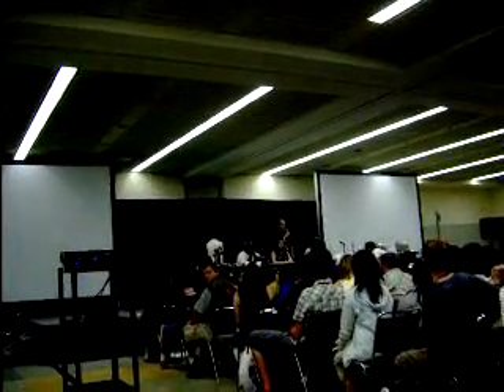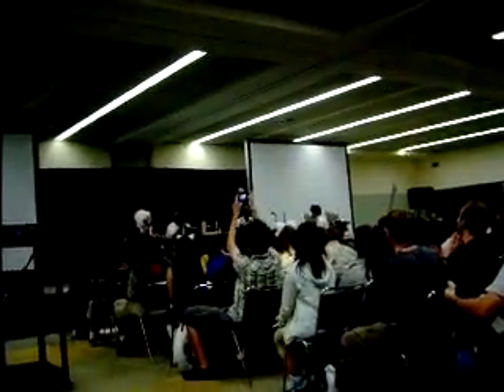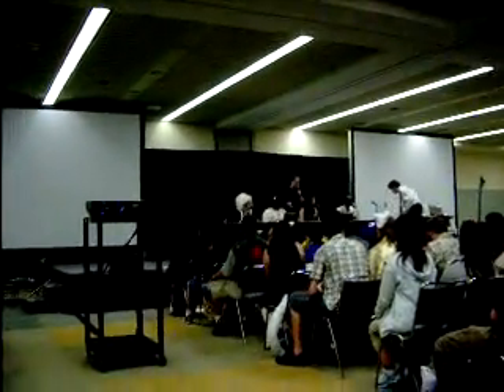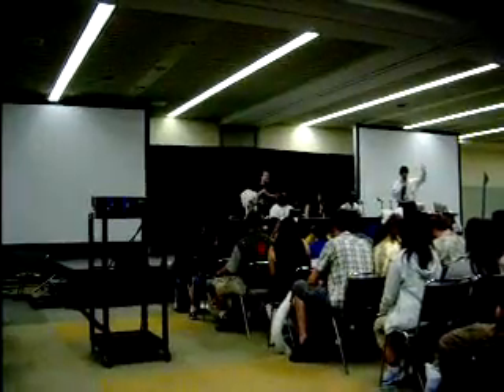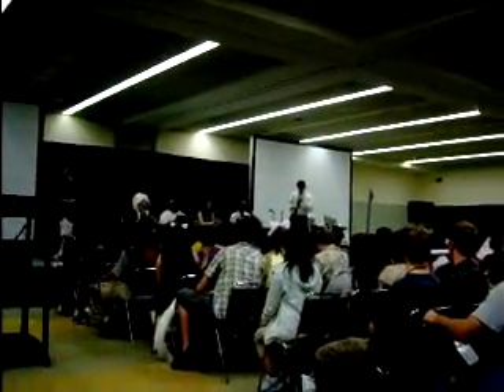Otk09WhackaCatgirlPt1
Otakon 2009 Live Action Whack a Catgirl Part 1